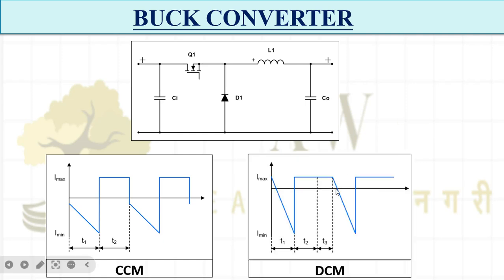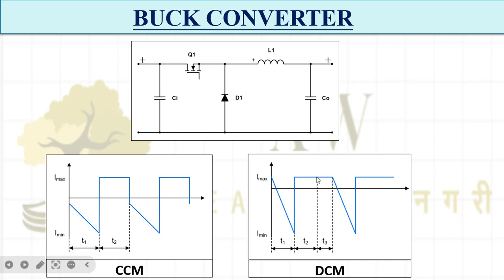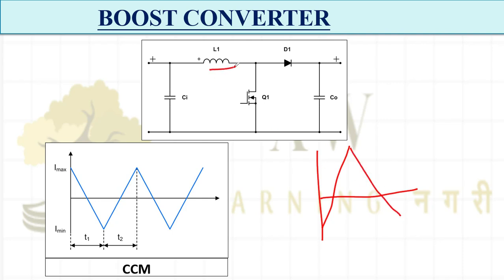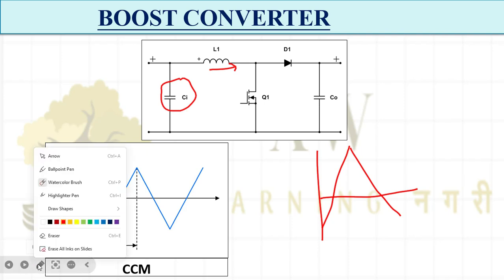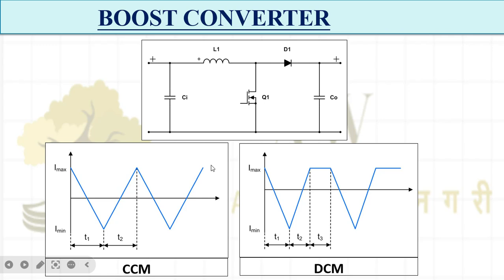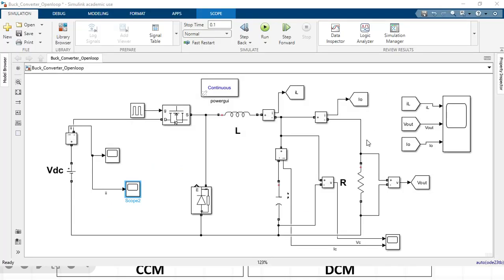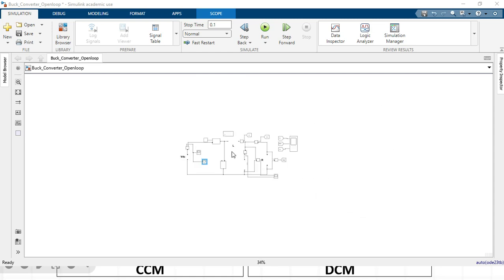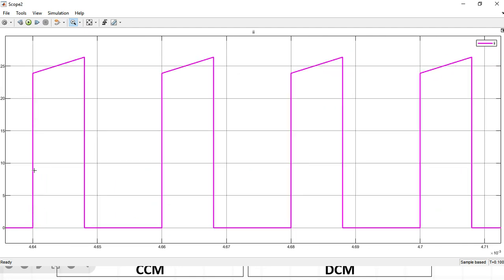Input Capacitor Current & Input Current Behavior in DC DC Converter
Hi all,
Do you know the behavior of Input Capacitor Current and Input Current Behavior in DC-DC Converter? Are you thinking both are same?

If you are thinking the same, then you are wrong.

Please check out the video for knowing the answer.

Happy Learning..